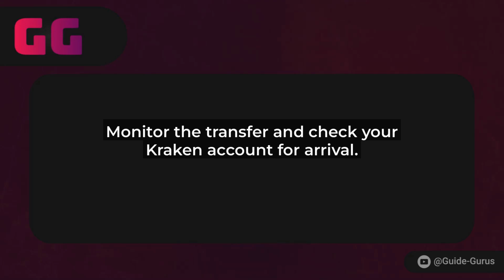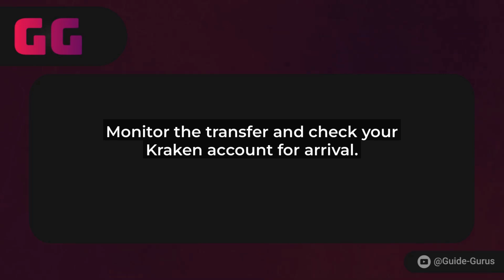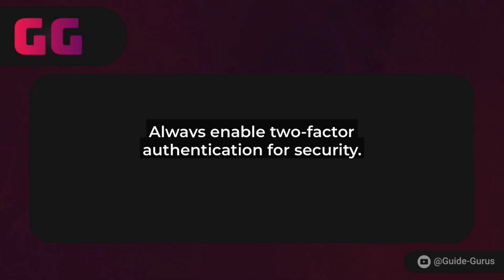How To Transfer BUSD From Coinbase To Kraken 2025